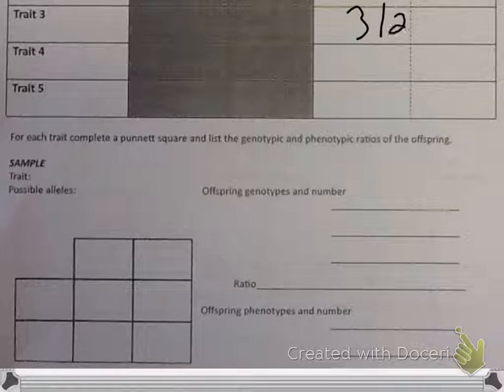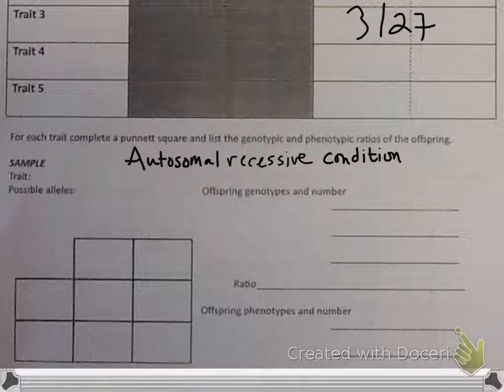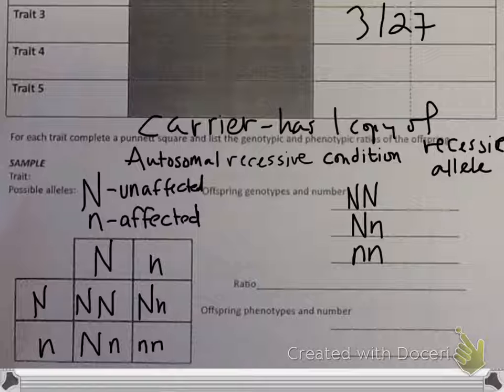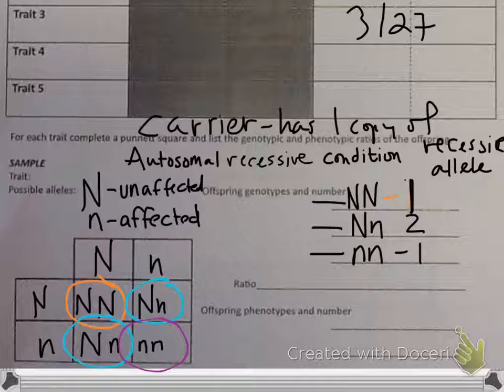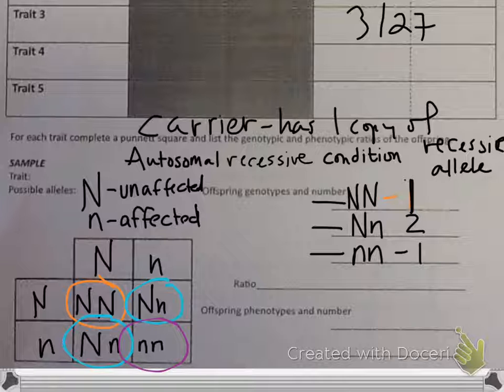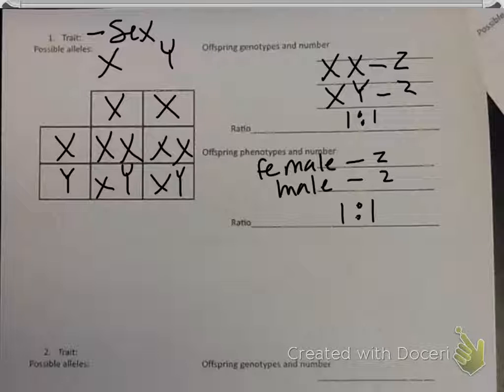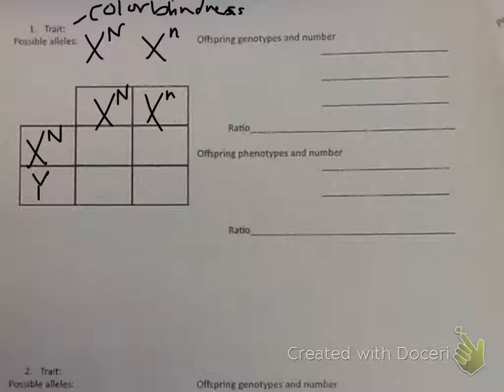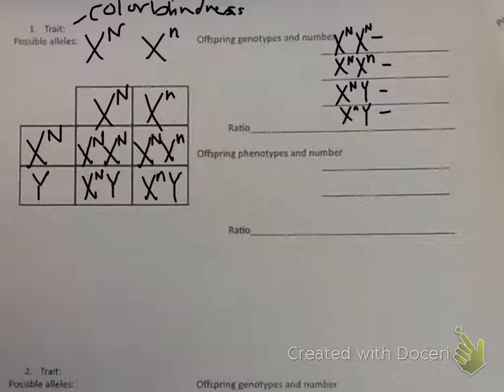bio 3-27 sex linked traits